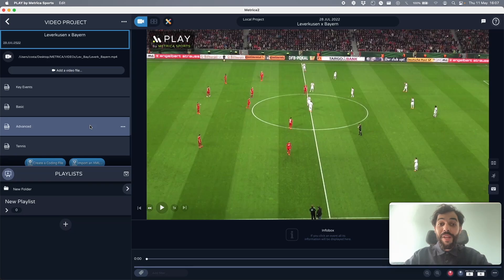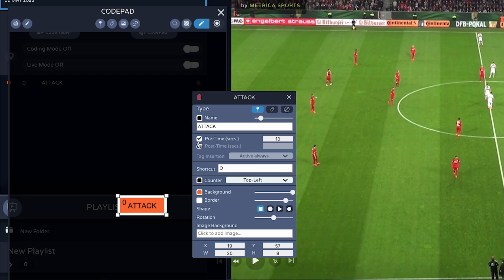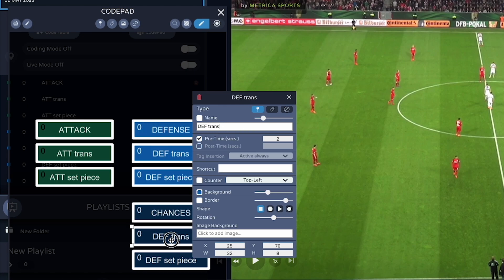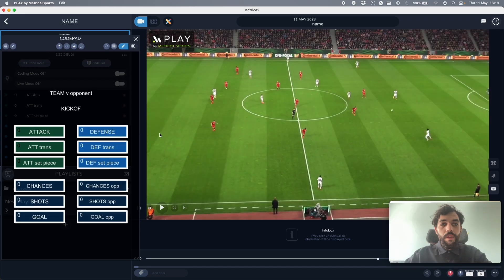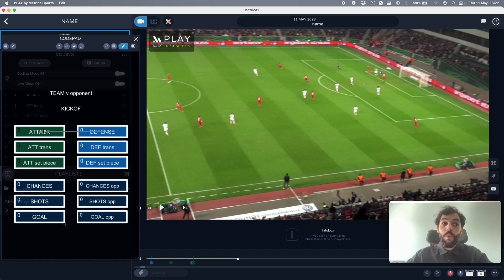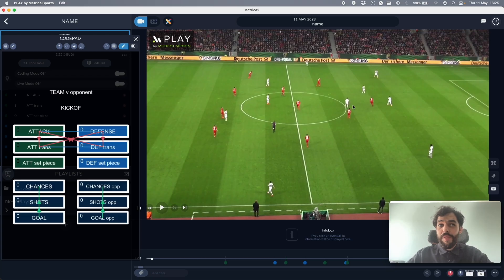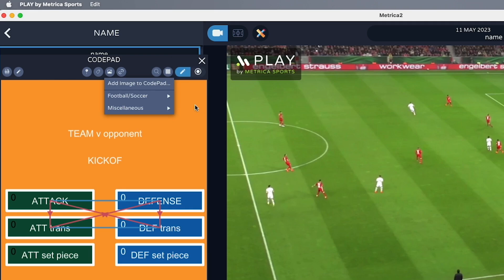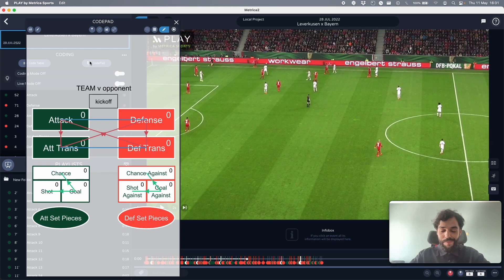Play2.13: Advanced Coding with CodePad | Metrica Sports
What is CodePad?
Create a customizable and user-friendly coding environment with buttons and tags included for your events. Add an extra layer of information while coding your games live, or post-game!

CodePad is where you begin to categorize and analyze your videos. You can create buttons for specific categories, to mark the time of events in the movie. These events become your own personal analysis. By coding events as you record the game, you can save time. If you need to modify or remove any information later, it's easy to do so by going back to the CodePad of the specific Video Project.

0:00 Introduction: What is CodePad?
0:47 First Steps
1:19 Main Features
1:26 Add Codes and Attributes
5:20 Inactive Elements
6:33 Record Mode
7:56 Connectors
12:19 Background and Canvas
12:55 Images
13:23 Templates
13:40 Save events as clips
14:43 XML & CSV Exports

Elevating performance in sports through video and data analysis. From grassroots to elite. Metrica Sports brings the power behind the game.